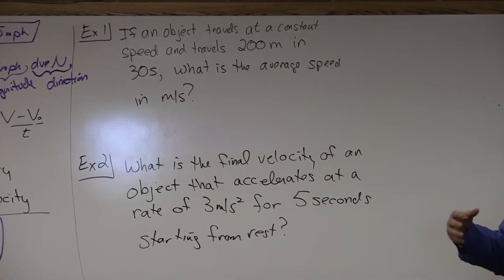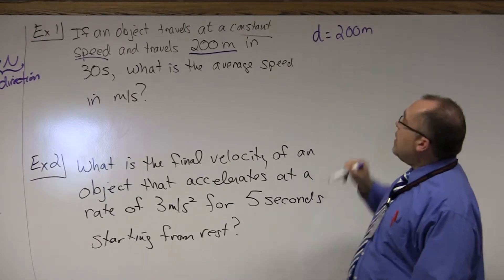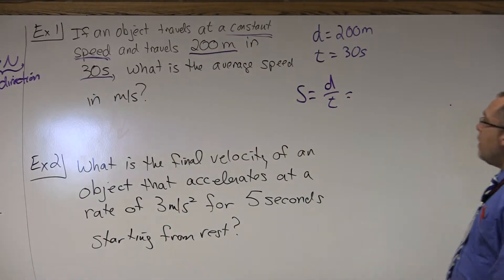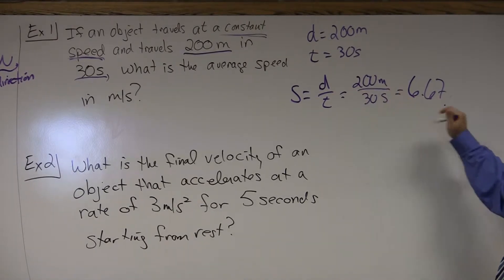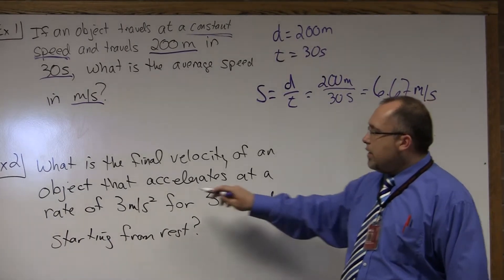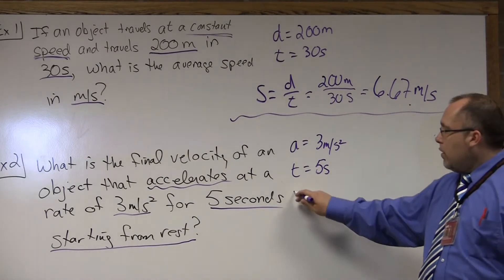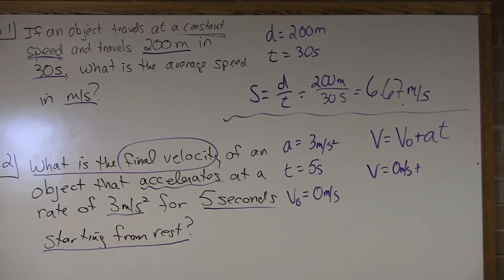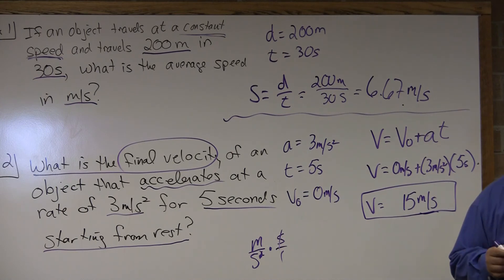Mr. Poindexter - Chapter 2: Velocity Example Problems